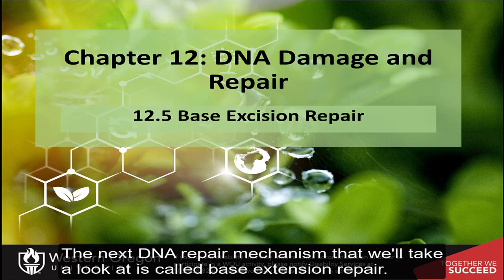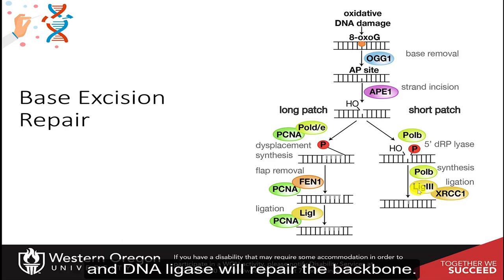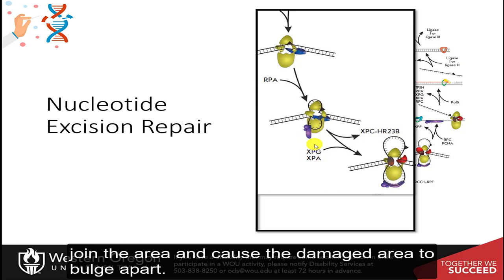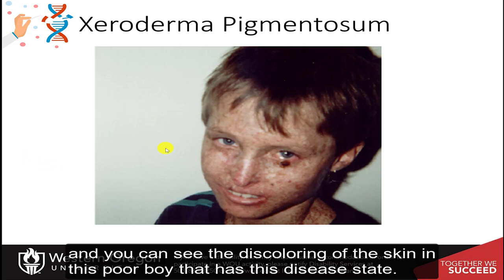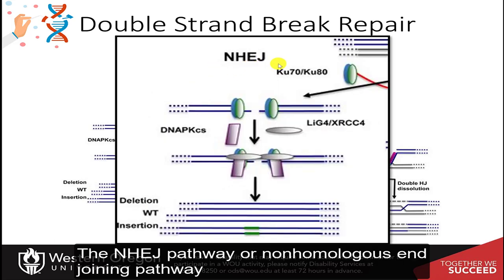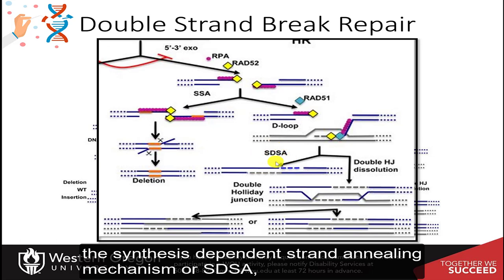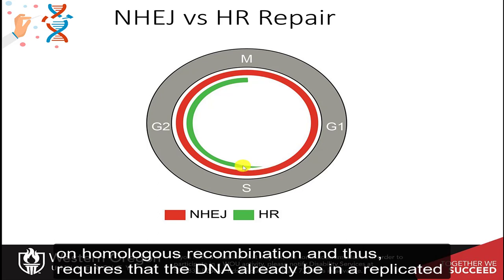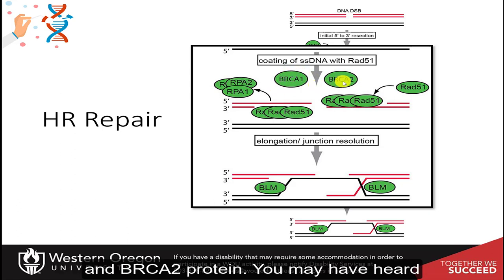CH450 Chapter 12.5-12.7 Pathways of DNA Repair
In this section, you will learn about some of the major DNA repair pathways present in cells. This include base excision repair, nucleotide excision repair, and nonhomologous end joining and homologous recombination pathways for the repair of DNA strand breaks.